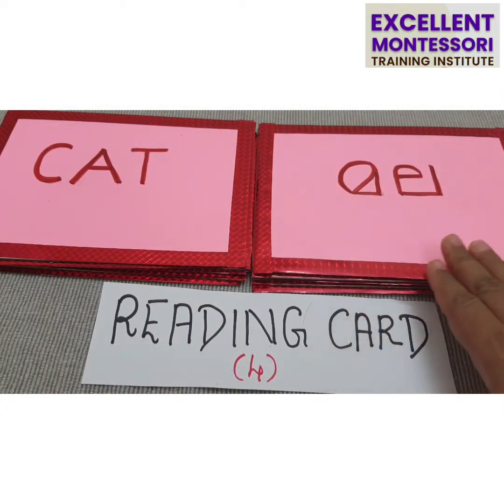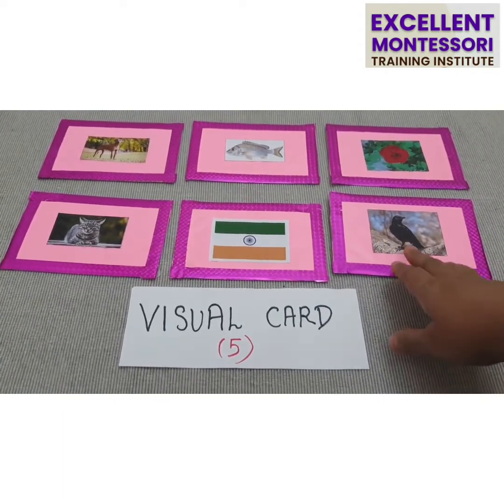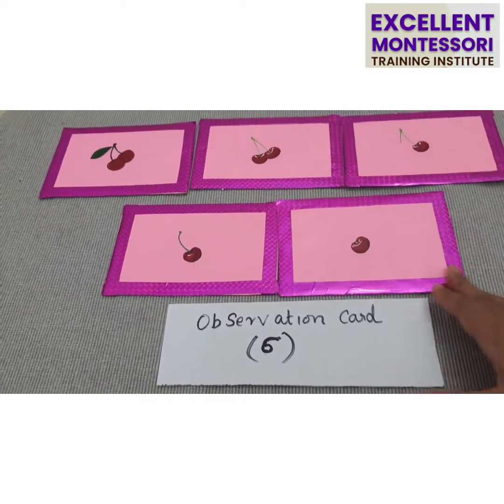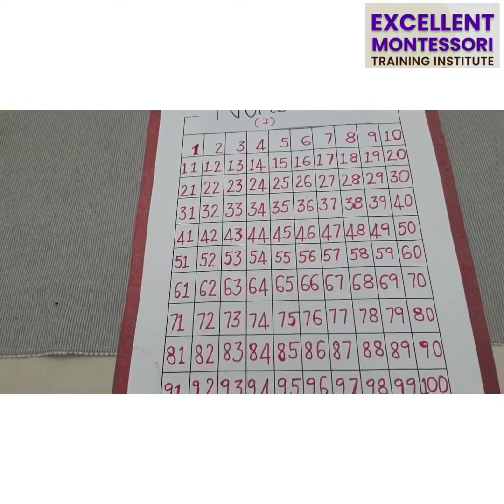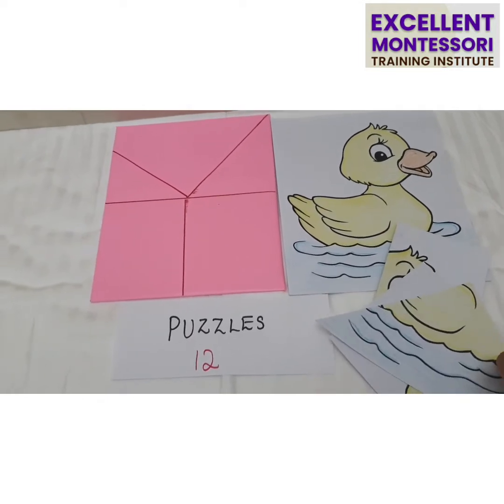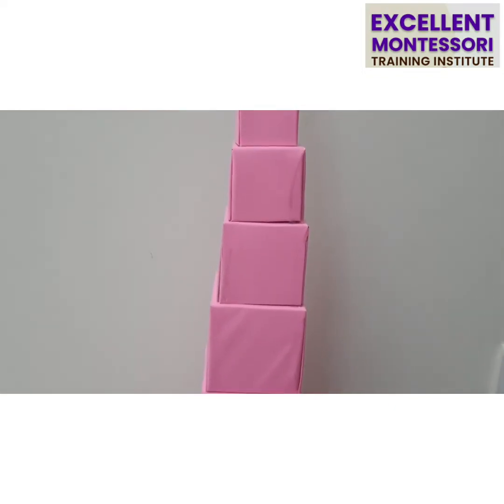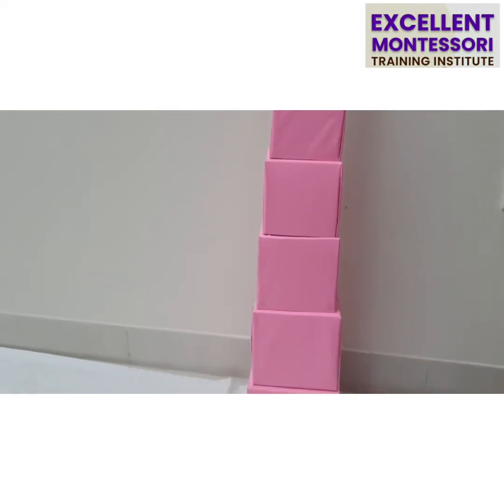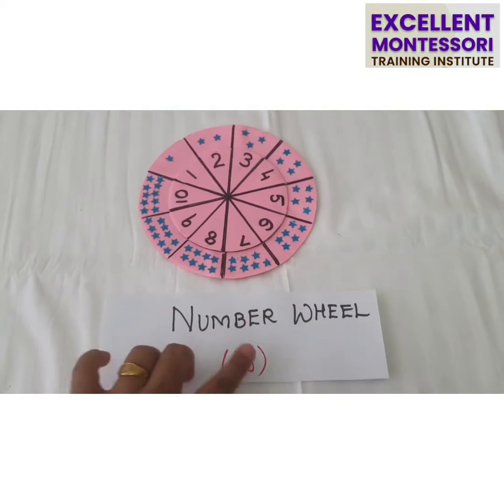Practical works Neethu Johnson ( Batch-1)